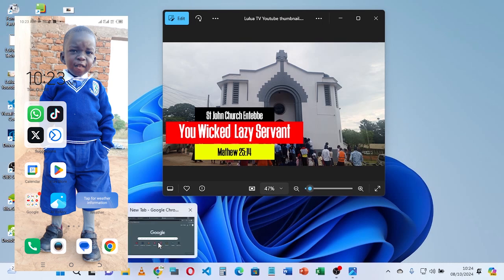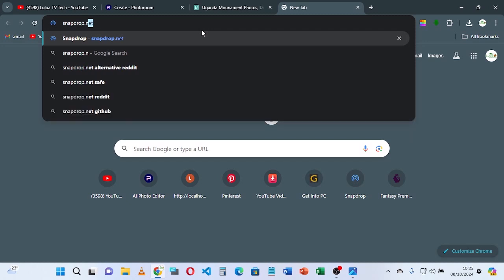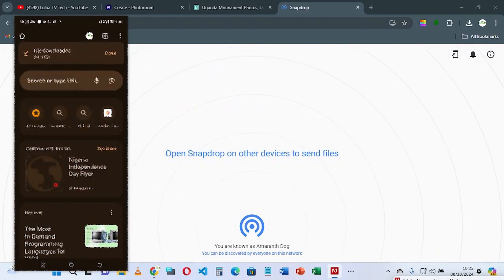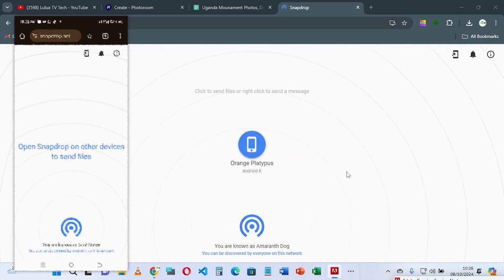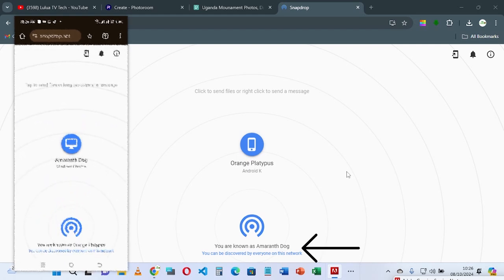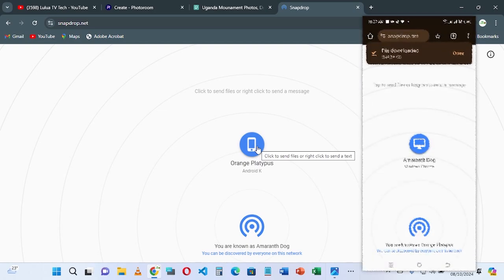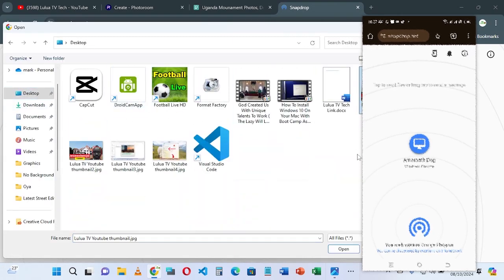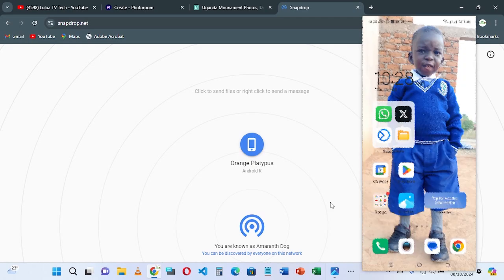How To Transfer Files From The Laptop To The Phone WITHOUT USB Cable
This video teaches you how to transfer files from the computer to the phone using Snapdrop webapp, without the use of USB Cable.